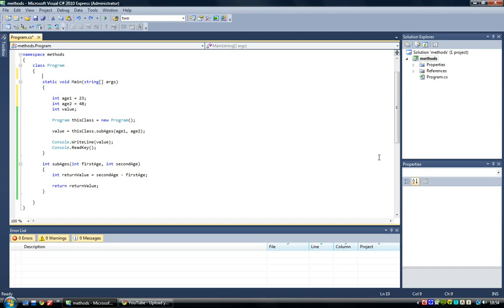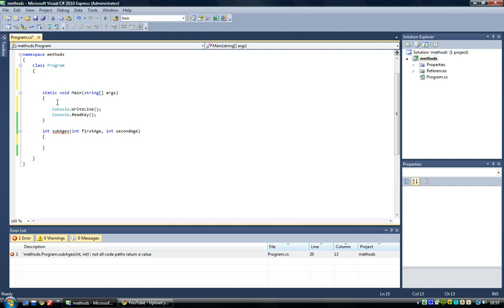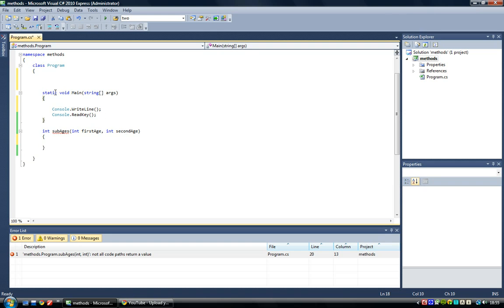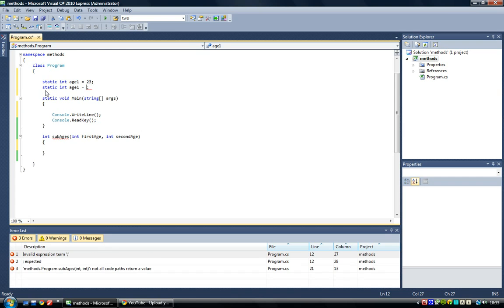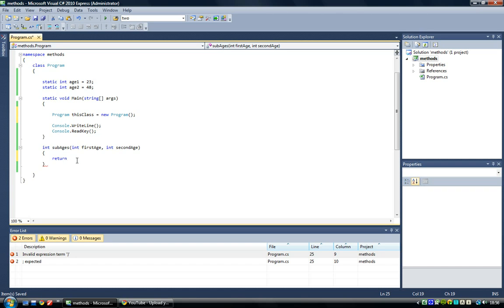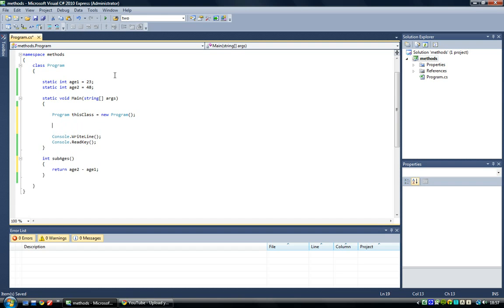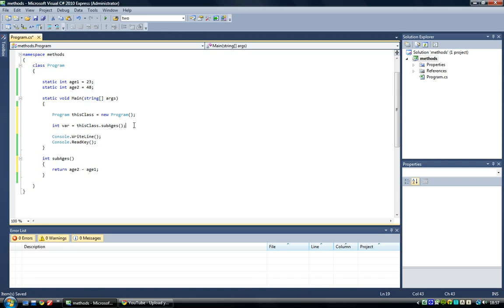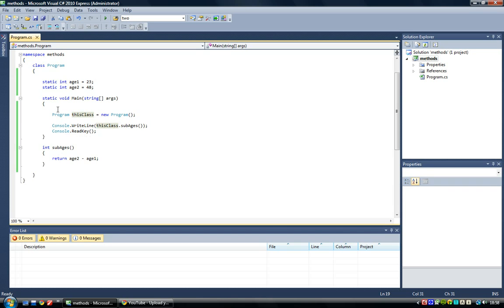C# Tutorial Eleven Static Variables